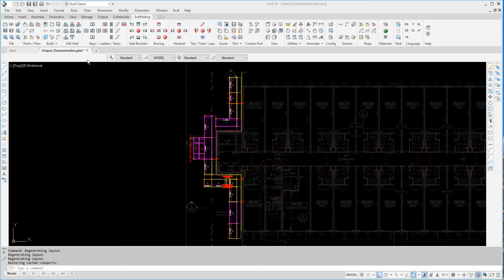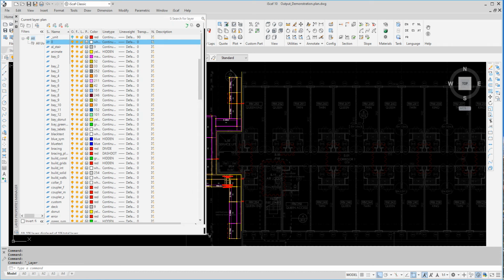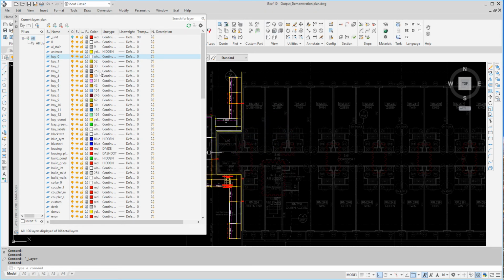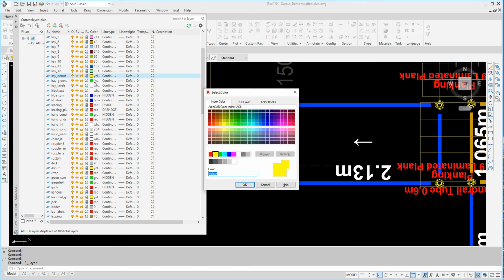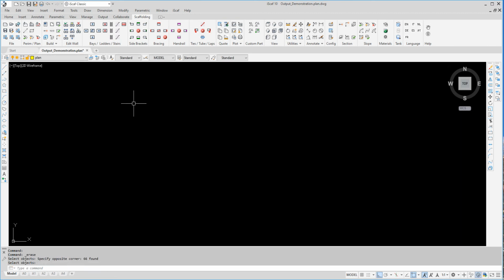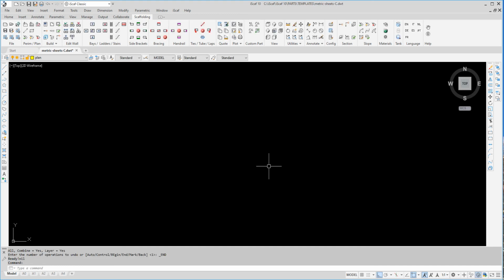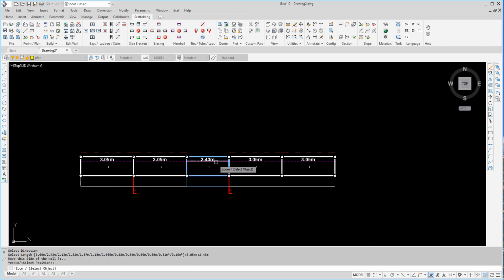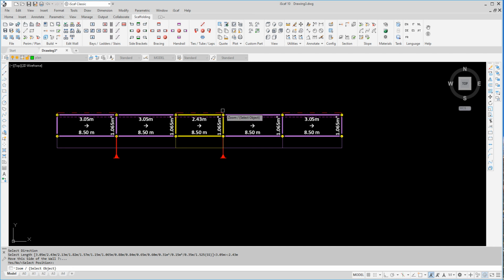iScaf® 10 - Tutorial Controlling the colors on your Screen and Printout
iScaf® 10 - Tutorial
iScaf Tutorial - Controlling the colors on your Screen and Printout.
This tutorial shows some advanced detailed control of all colors of all objects in iScaf

Original 20220328 C iScaf output3c video

Video Chapters

0:00 How do I turn Layer properties on in iScaf?
1:11 How do I control colors of different object types in iScaf?
3:36 How do I save the colors of the objects in iScaf?
5:35 How do I check that the colors have been saved correctly on the new iScaf template?